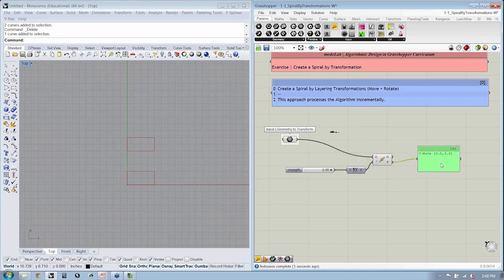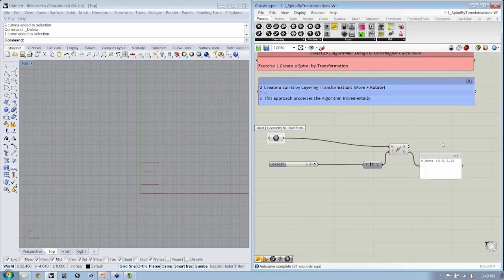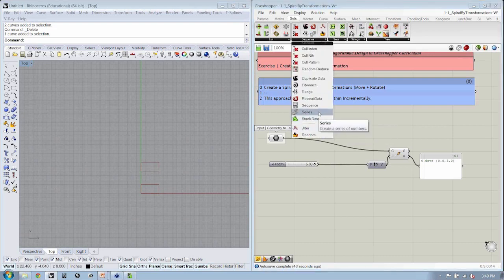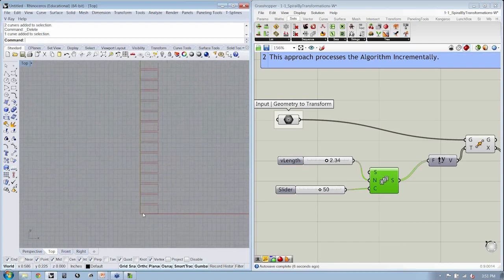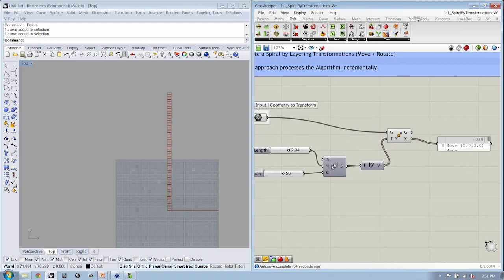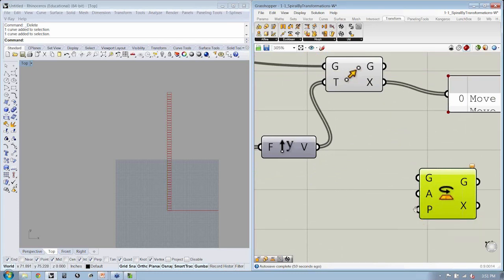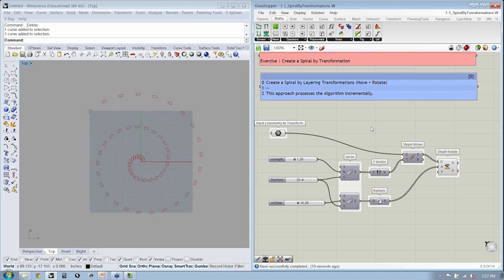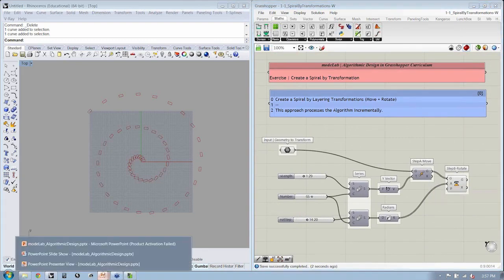Algorithmic Design 05 | Incrementally Developing Algorithms Cont'd